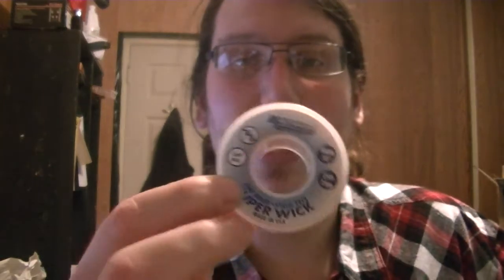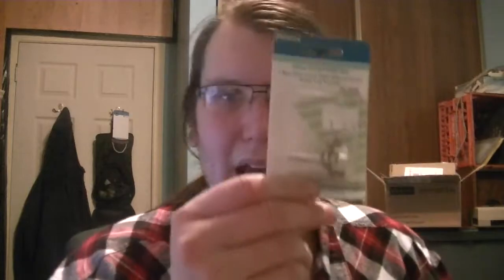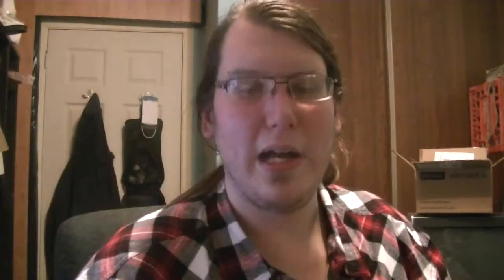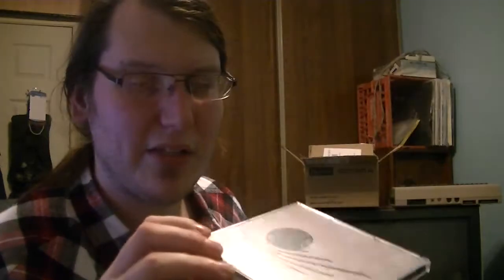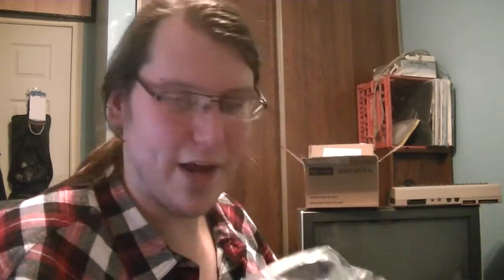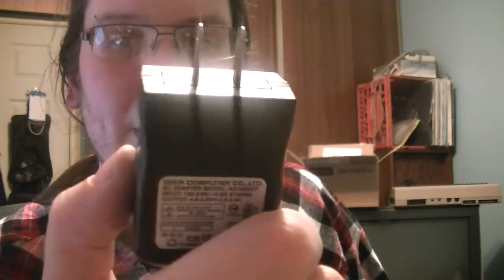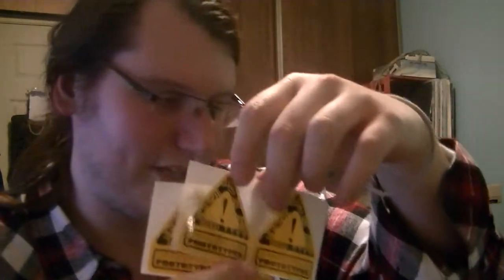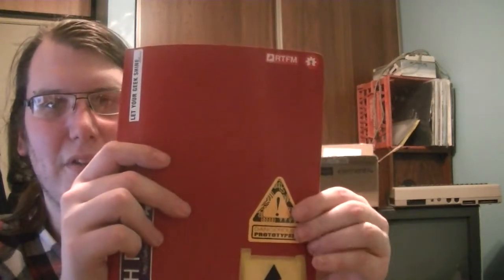Electronics Haul!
Spent the day shopping with my dad, who's also into electronics and certainly was instrumental in me coming home with so much stuff!